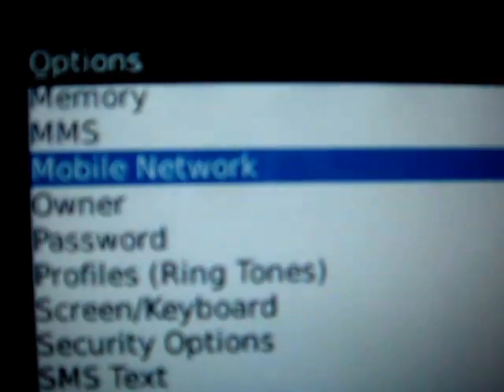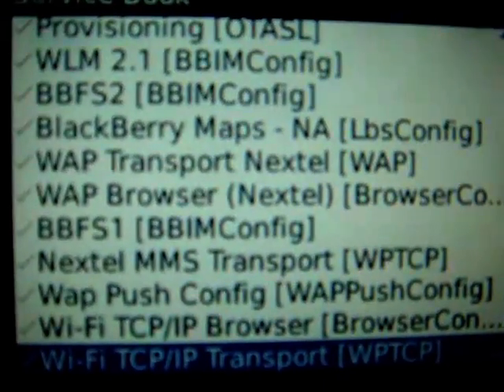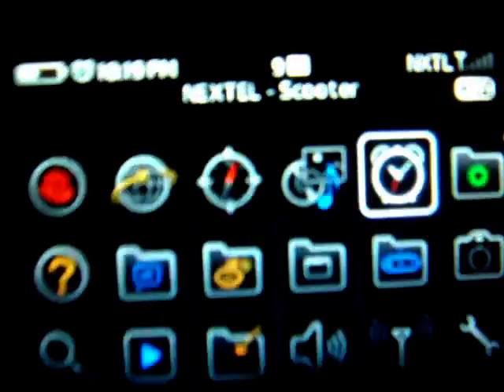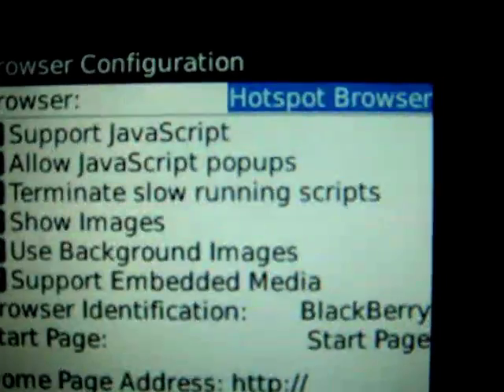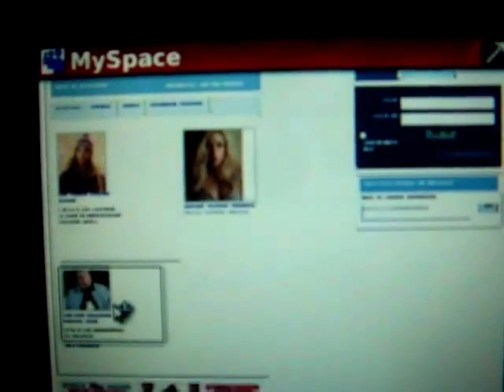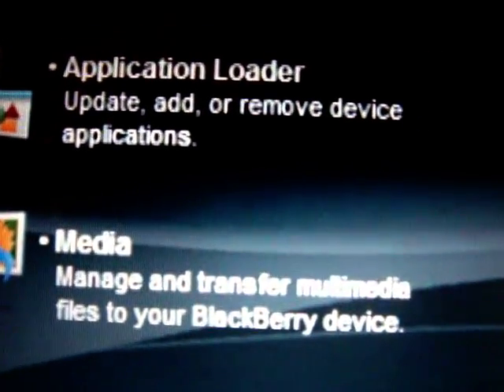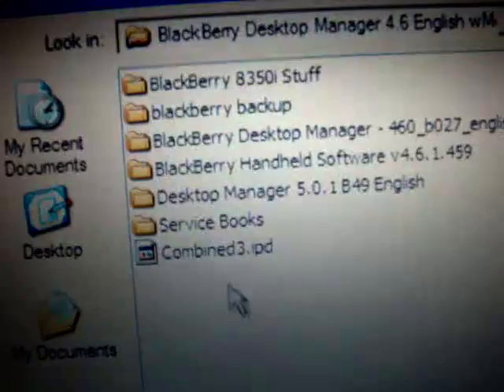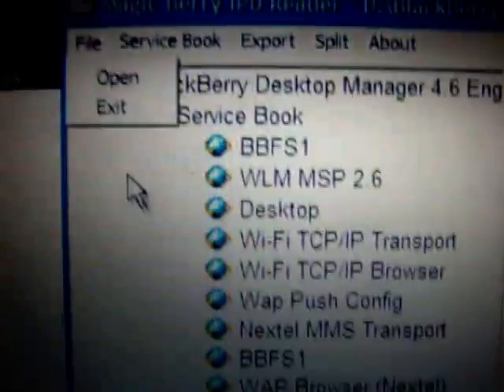BlackBerry 8350i Nextel to Boost HowTo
I have done everything by the book and got everything working SMS, MMS, Opera Mini but not that native browser which you will need at some point in time.  If anyone got better service books let us know.